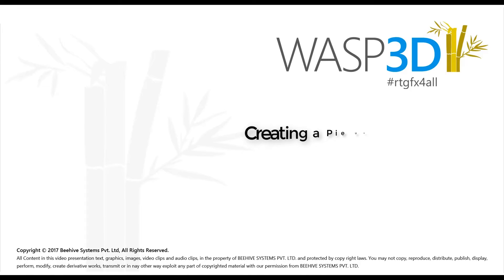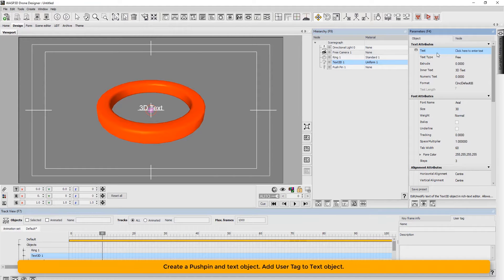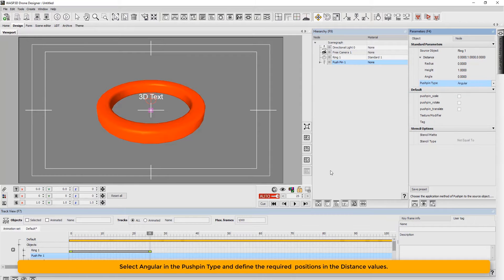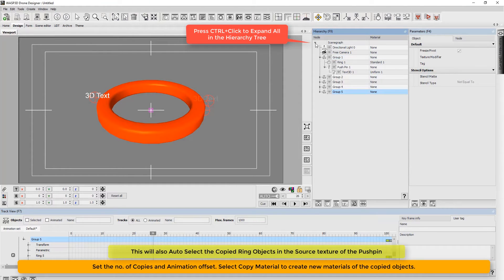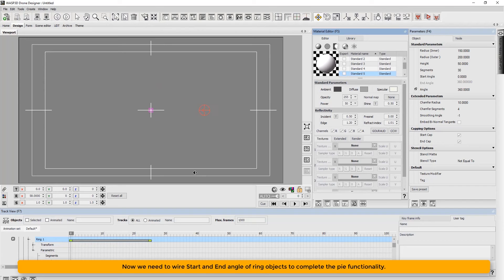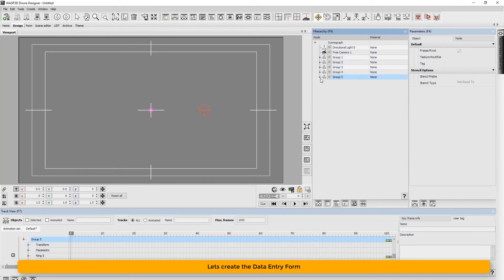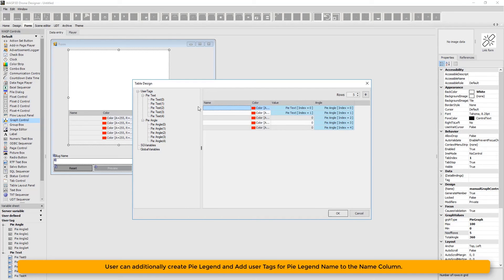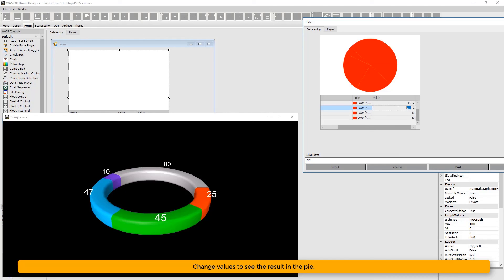Learn to Create Pie Graphic within the Real-time 3D Graphics Environment | Learn WASP3D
Create a pie graphics using the ring object and use pushpin to link the text objects to the pie slice

This tutorial shows how users can create a pie using the ring object and use pushpin to link the text objects to the pie slice. The same concept can be applied for all object which have the objects with angle, start angle and end angle parameters. For e.g. lathe, cylinder etc.

1. Introduction
0:00 – Overview of pie creation using ring
0:09 – Pushpin linking for dynamic text
2. Create & Animate Pie Slice
0:33 – Create ring object and apply material
0:55 – Add pushpin and text object
1:09 – Animate pie slice with angle parameter
3. Configure Pushpin & Text
1:41 – Link text to pushpin and ring
1:54 – Set pushpin type to angular
4. Copy & Modify Pie Slices
2:49 – Group and duplicate pie slices
3:13 – Apply materials and adjust hierarchy
5. Wire Angles for Pie Completion
4:19 – Link start and end angles of rings
6. Create Data Entry Form
5:31 – Add graph control for pie data
5:55 – Map user tags for angle and text
7. Final Testing & Execution
6:23 – Save and run template in Steam Server
6:44 – Enter values and observe updates